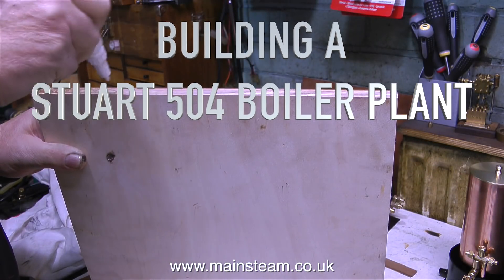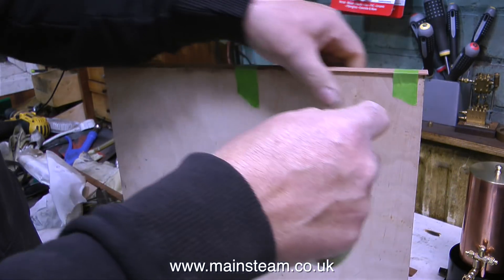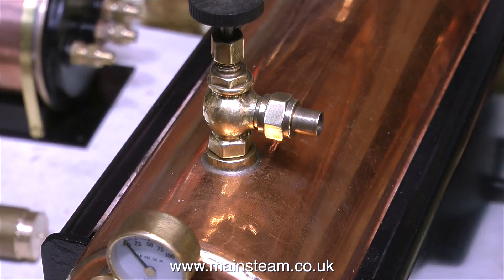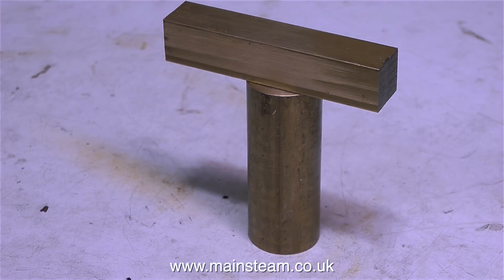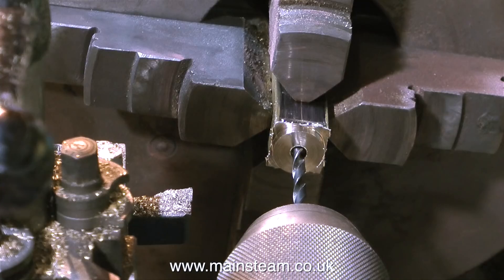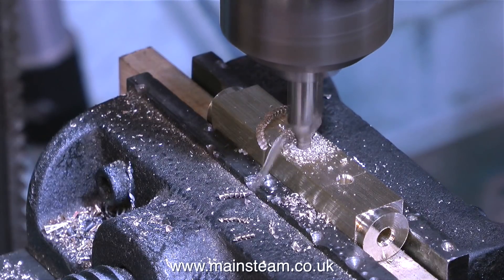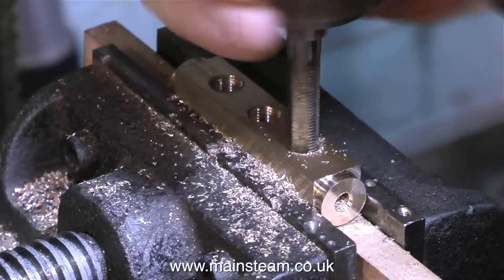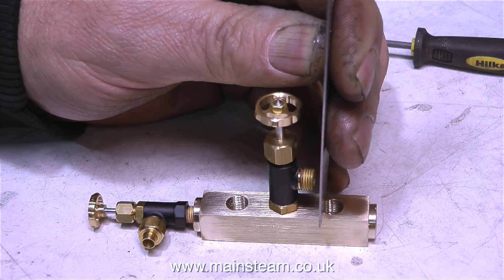MAKING A STUART 504 BOILER PLANT - PART #7 - STEAM MANIFOLD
Making A Stuart 504 Boiler Plant - Part #7 - Completing the Baseboard and making the Steam Manifold. A steam Manifold is the part that holds things like the steam taps, whistle and on a model steam locomotive often the pressure gauge is also fitted to the steam manifold. This one will be silver soldered to a mounting column which will be fixed to the main baseboard. I WELCOME PATRONAGE OF MY YOUTUBE CHANNEL, OR EVEN IF YOU WISH TO MAKE A SMALL DONATION VIA 'PAYPAL" TO HELP ME FUND THE PRODUCTION OF MANY MORE OF THESE SPECIALIST MODEL STEAM ENGINE TUTORIAL VIDEOS - PLEASE GO TO: